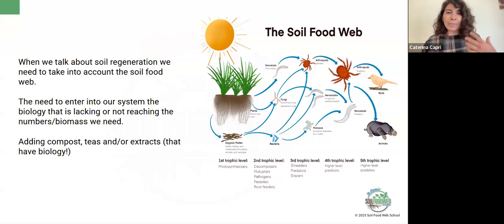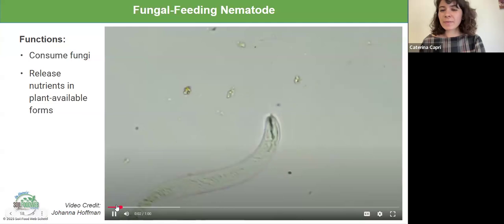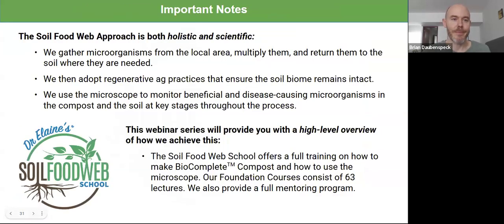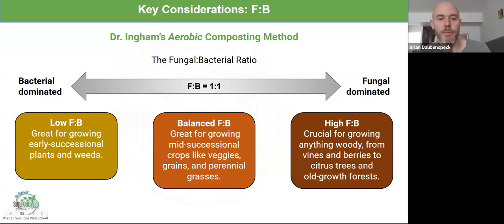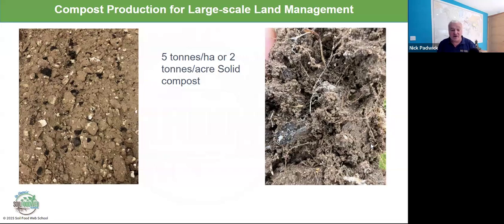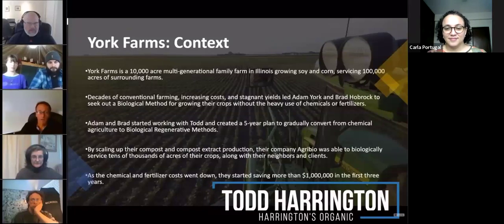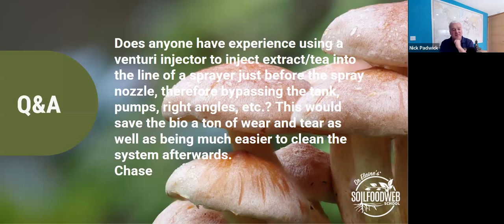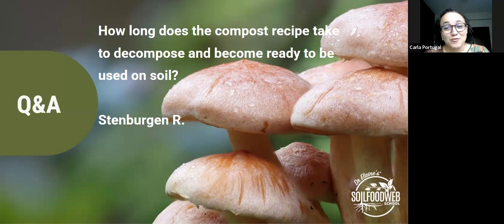3 Steps to Rapid Soil Regeneration – The Soil Food Web Approach Uncovered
🔬 Learn the science-backed method for revitalizing soil quickly and effectively using Dr. Elaine Ingham’s groundbreaking approach.

In this webinar we’ll take a deep dive into the 3 stages of the process that Dr Elaine developed over 4 decades working with farmers on several continents and numerous crop-types.
You’ll learn:
-How microorganisms can be sourced by collecting organic matter from your local area.
-How to correctly store and prepare organic matter to ensure success.
-The correct way to build a compost pile to ensure you are multiplying beneficial microorganisms and eliminating disease causing ones. And how to tweak the biology in your pile, to ensure you have the 4 important groups of microorganisms in your compost.
-The various ways in which you can apply beneficial microorganisms to your soil, and to the foliage of your plants, so they are nourished and protected from pests.
-You’ll see how Nick Padwick makes compost on a huge scale, with over 1.5 miles of windrows in production, and how he applies microbes to huge areas of land.